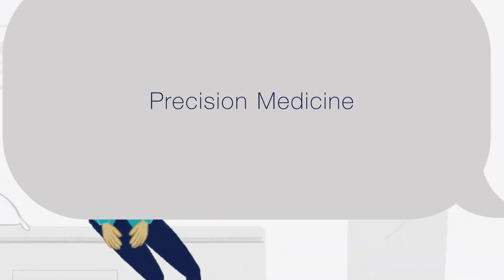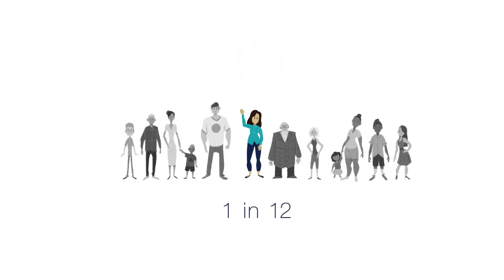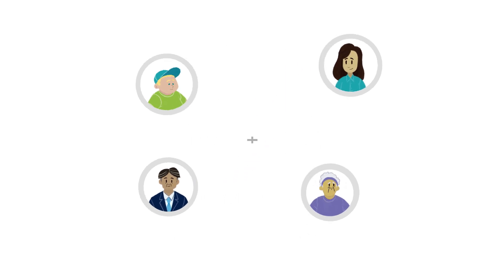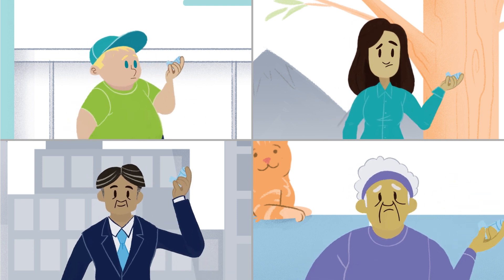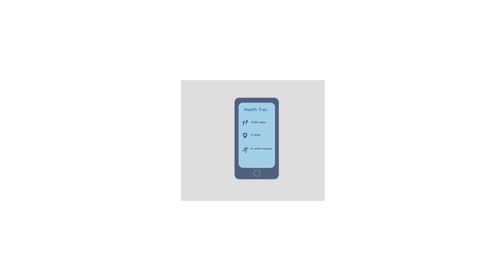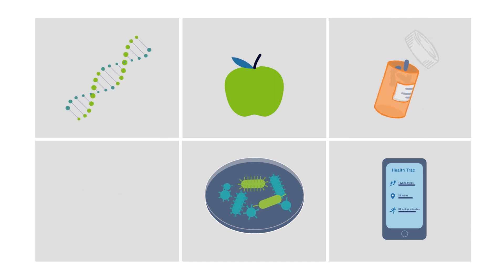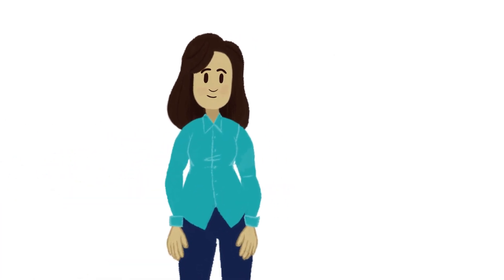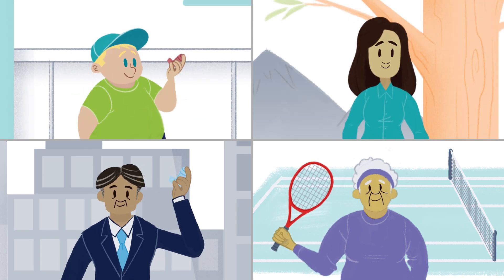What is Precision Medicine?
Precision medicine aims to collect, connect, and apply vast amounts of data and information about our health to help guide more precise and predictive medicine worldwide.